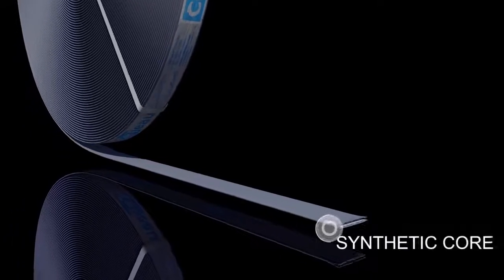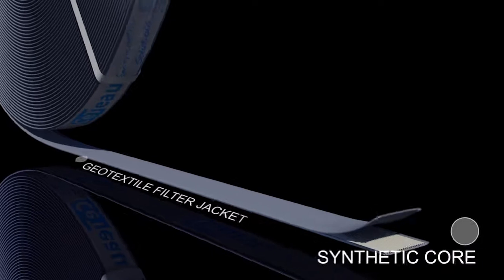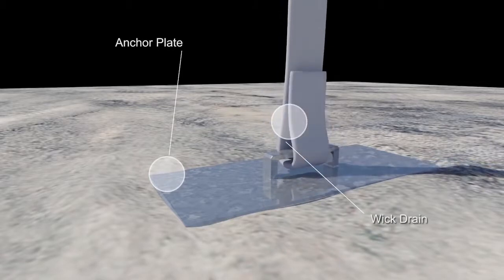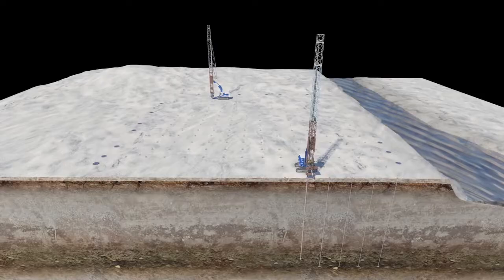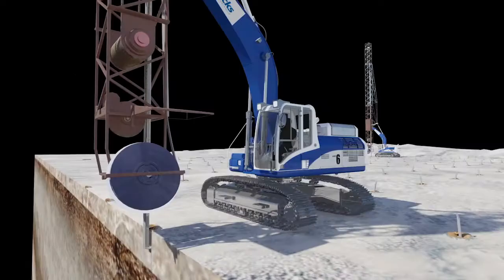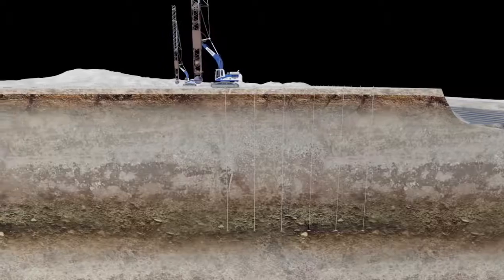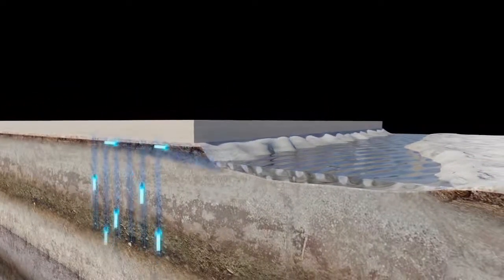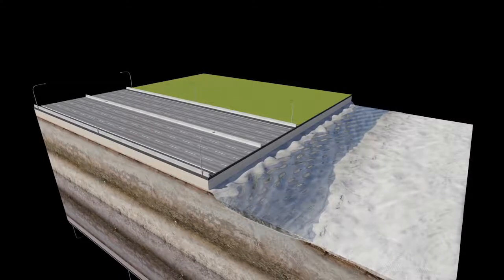Prefabricated Vertical Wick Drains Installation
Wick drains, also known as Prefabricated Vertical Drains (PVD), are installed to provide drainage paths for pore water in soft compressible soil.
Prefabricated Vertical Drains (PVDs) or ‘Wick Drains' are composed of a plastic core encased by a geotextile for the purpose of expediting consolidation of slow draining soils. They are typically coupled with surcharging to expedite preconstruction soil consolidation. Surcharging means to pre-load soft soils by applying a temporary load to the ground that exerts stress of usually equivalent or greater magnitude than the anticipated design stresses. The surcharge will increase pore water pressures initially, but with time the water will drain away and the soil voids will compress. These prefabricated wick drains are used to shorten pore water travel distance, reducing the preloading time. The intent is to accelerate primary settlement. Pore water will flow laterally to the nearest drain, as opposed to vertical flow to an underlying or overlying drainage layer. The drain flow is a result from the pressures generated in the pore water.